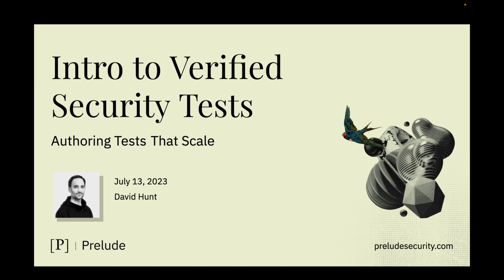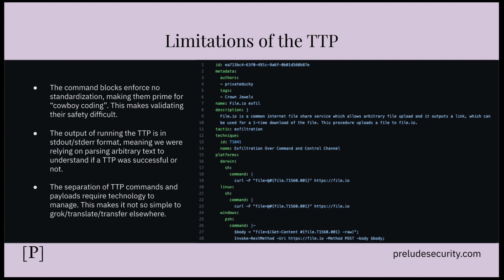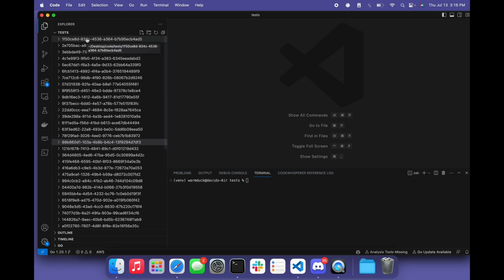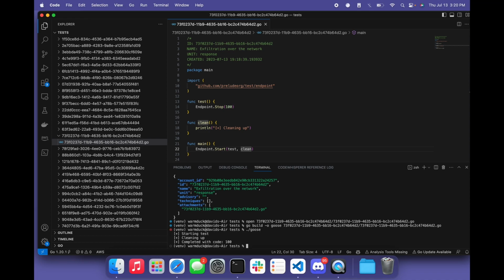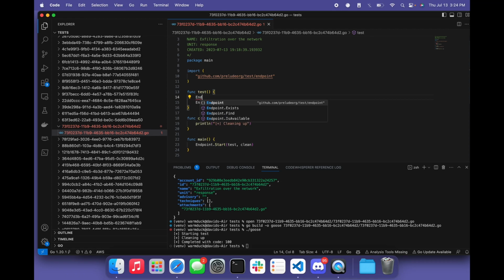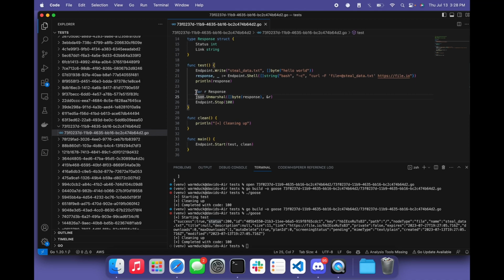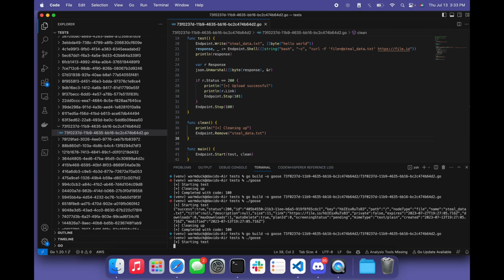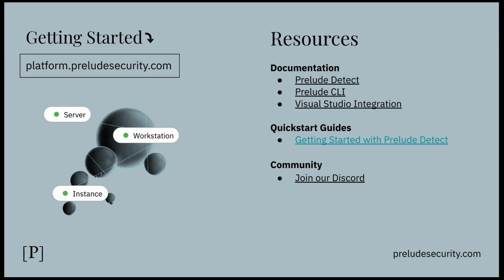Intro to Verified Security Tests: Authoring Tests That Scale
In order for continuous testing to scale to tens or hundreds of thousands of endpoints, we had to tear down the concept of traditional TTPs and start fresh with the Verified Security Test (VST) format - the lifeblood of Prelude Detect.

In this session, the battle-tested TTP/VST author and Prelude's Co-Founder and CTO, David Hunt, provides an introduction to VSTs. David will breakdown the requirements of VSTs and provide a tutorial on how to author your own VSTs for continuously testing endpoint deployments of any size.

🔗 Related Links 🔗